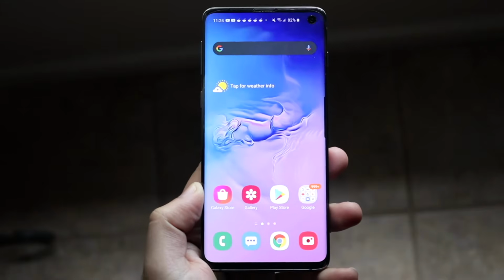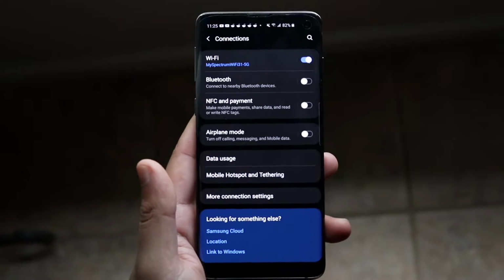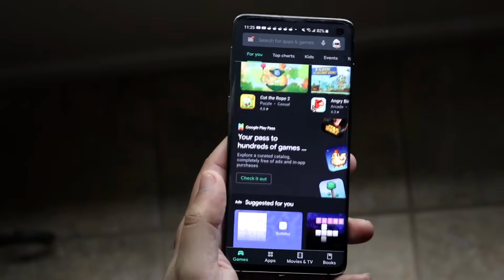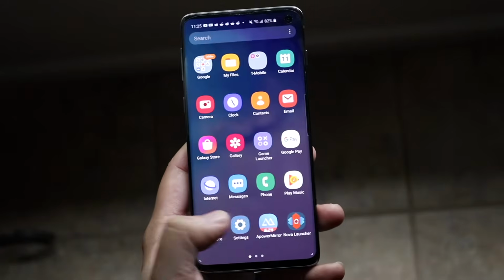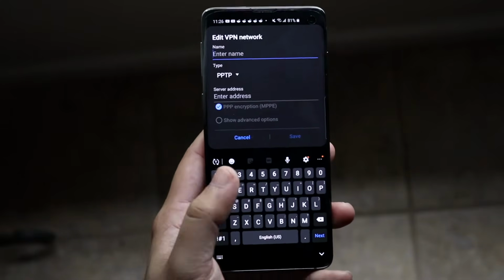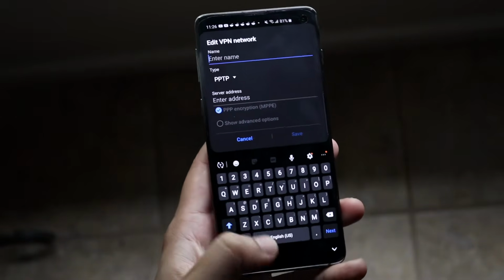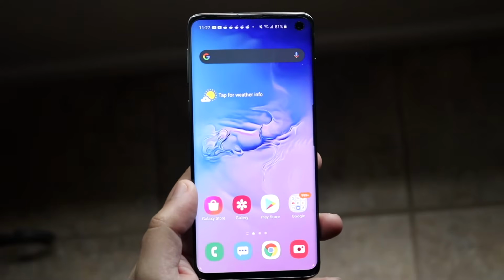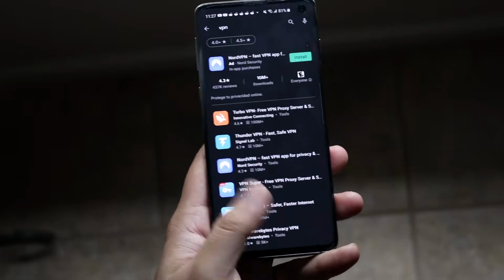How To FIX VPN Not Working On Android! (2021)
Here is exactly How To FIX VPN Not Working On Android! (2021)